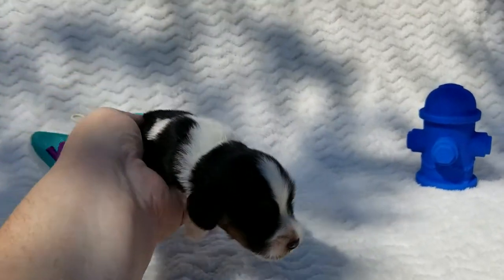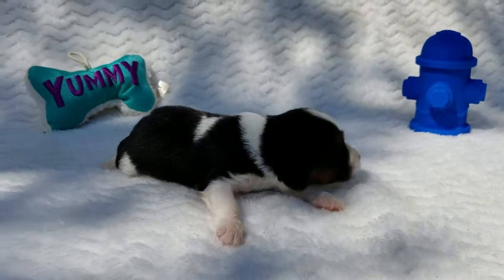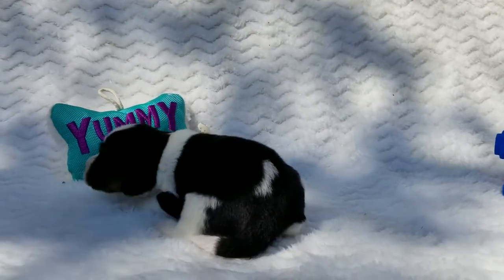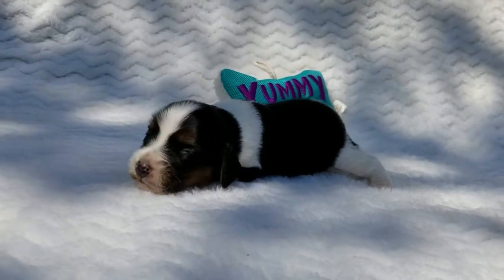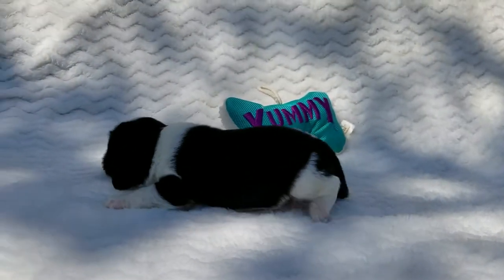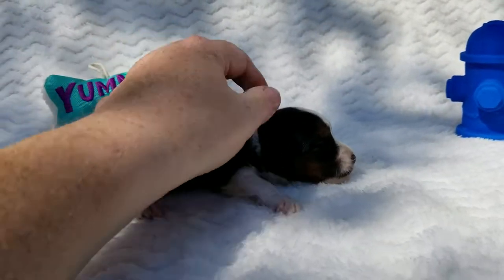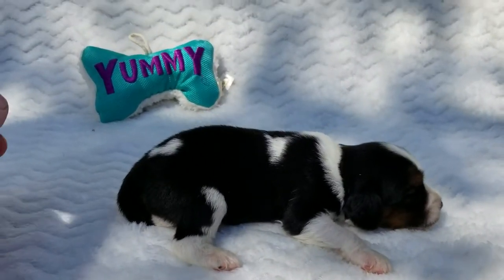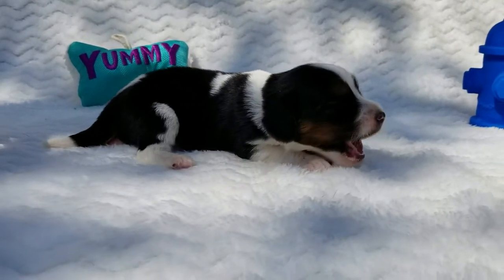Kingston Male Tricolor Queen Elizabeth Pocket Beagle Puppy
Queen Elizabeth Pocket Beagle "Kingston" at 11 days old. Precious baby boy!